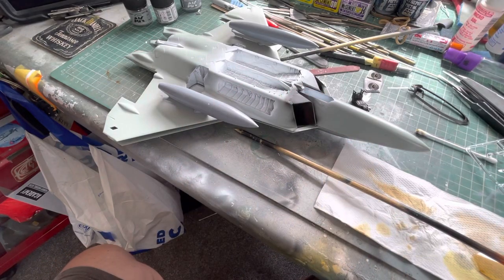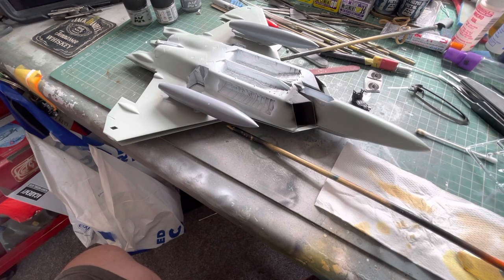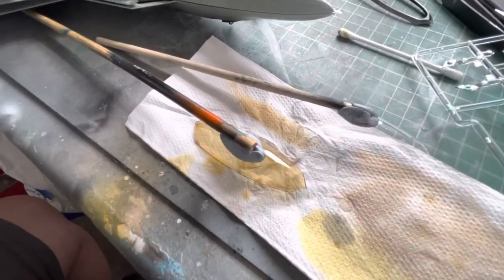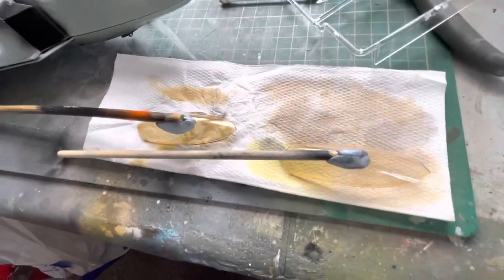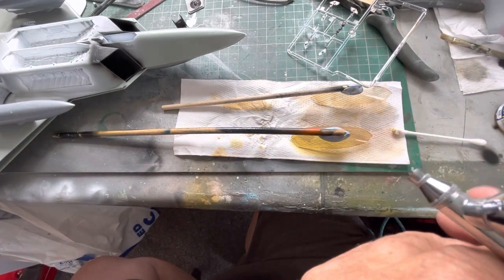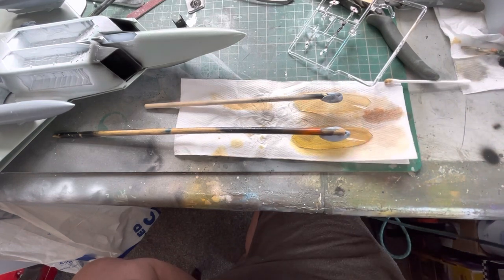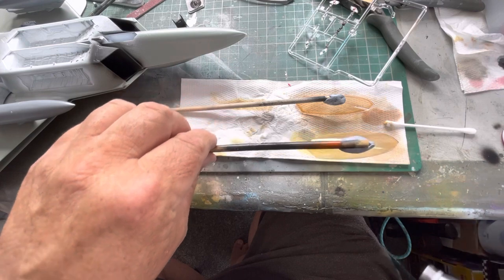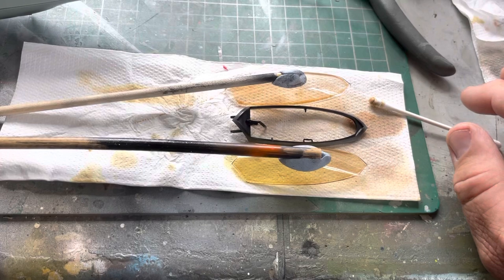Canopy tinting using the Academy F-22 Raptor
Academy 1/48 F-22 Raptor tinting the canopy on this awesome kit